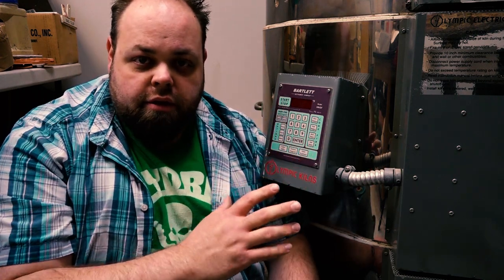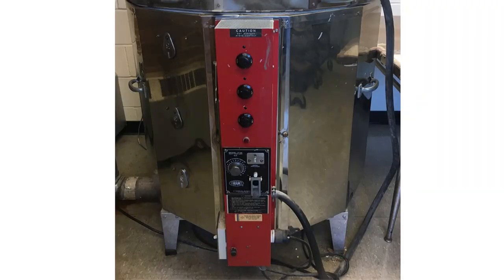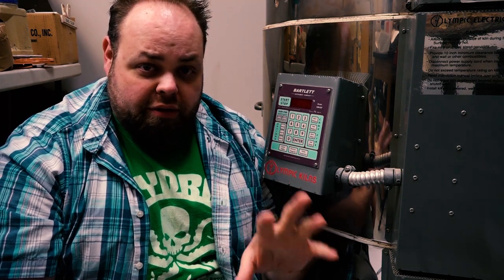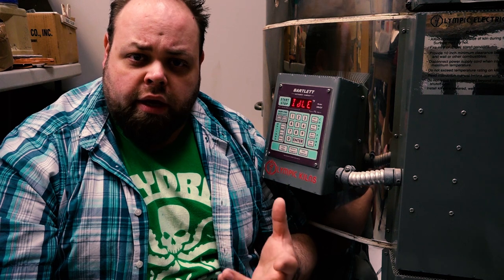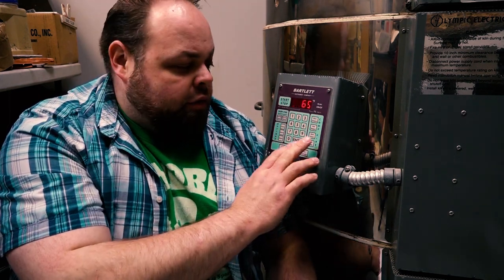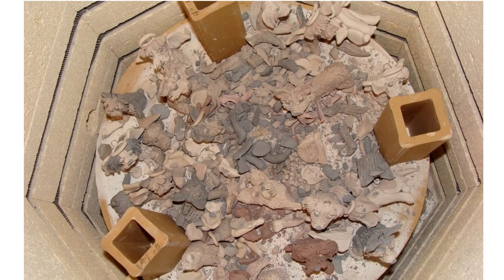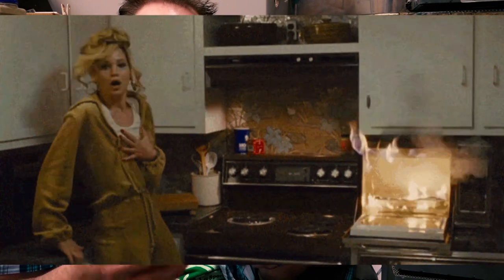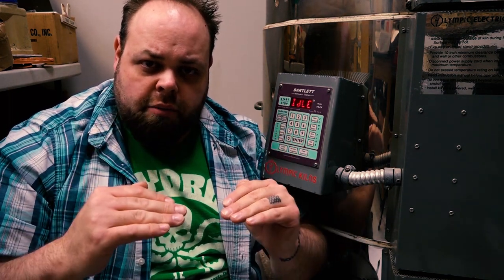How to Fire a Digital Kiln | Ceramics 101 | Kiln Basics | University of YouTube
This week we are discussing how to fire a digital kiln and using the different modes of a digital kiln.

Category
Education